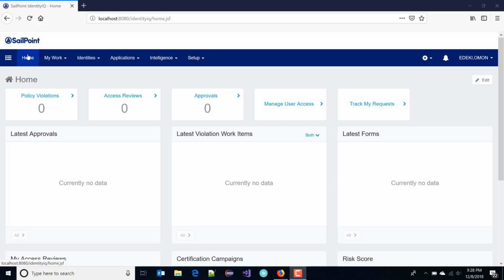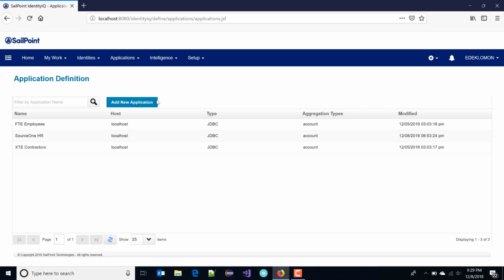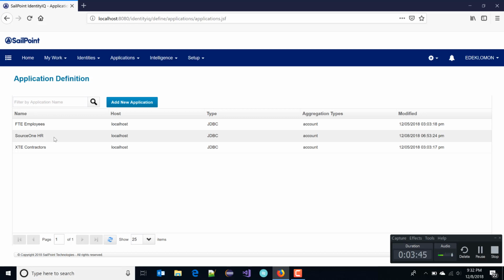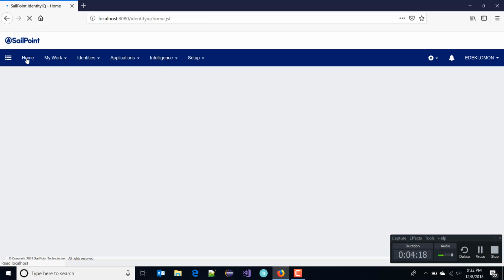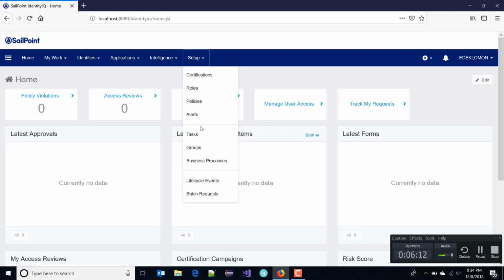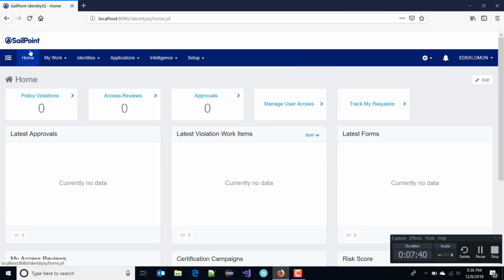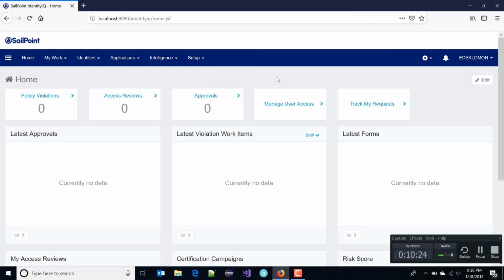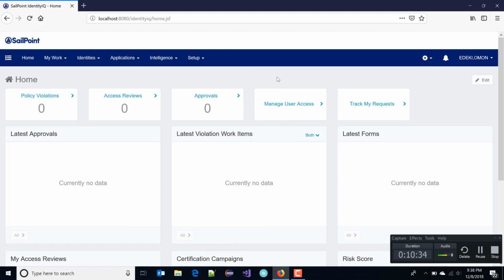008 - IAM Solutions SailPointIIQ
008 - SailPoint IAM intro for enterprise applications, provisioning, access reviews, IIQ software belongs to SailPoint Technologies